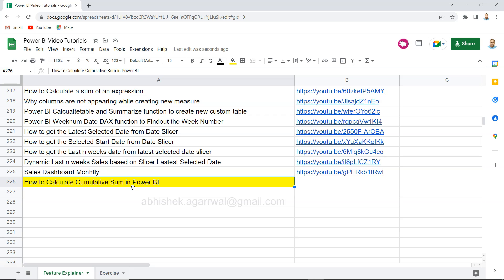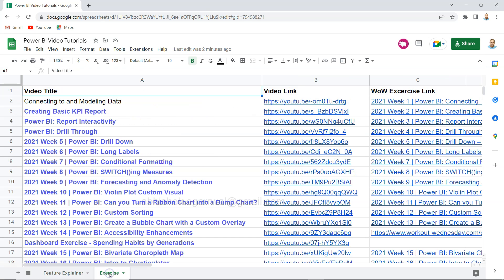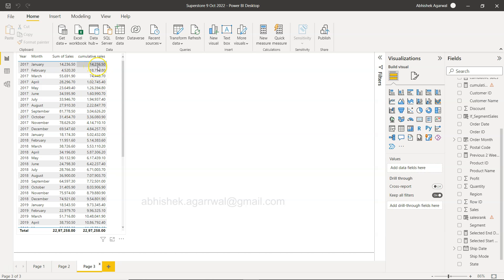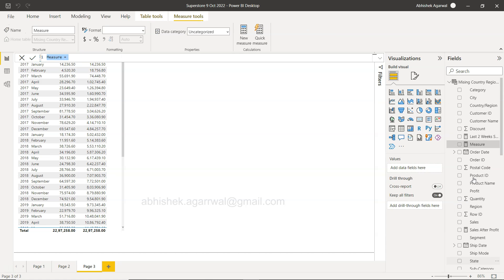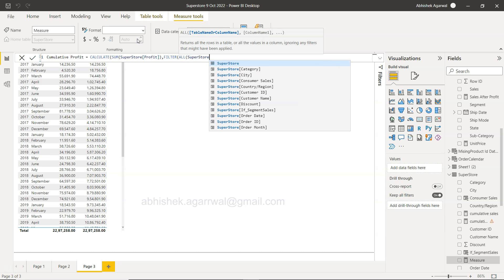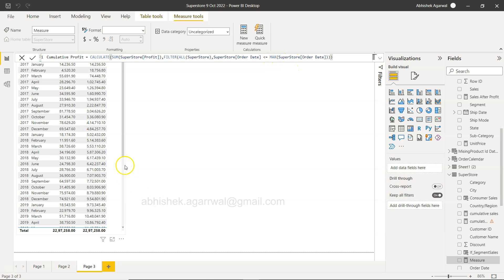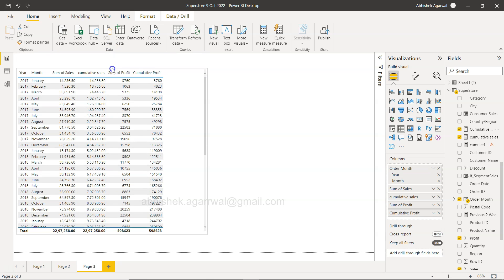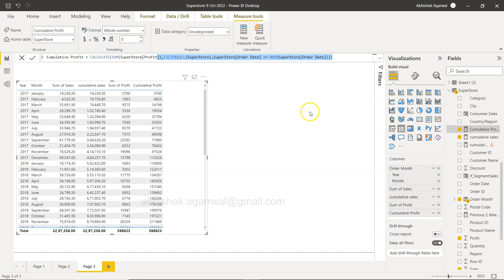Calculating Cumulative Sum in Power BI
Power BI Tutorial for beginners on how to calculate cumulative sum to display in table visualization or line chart or bar chart visualization.